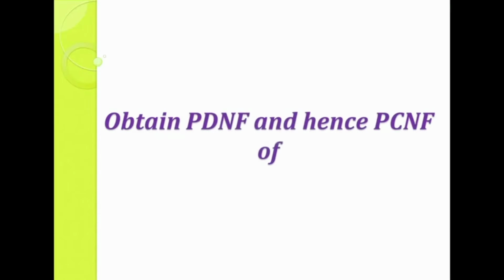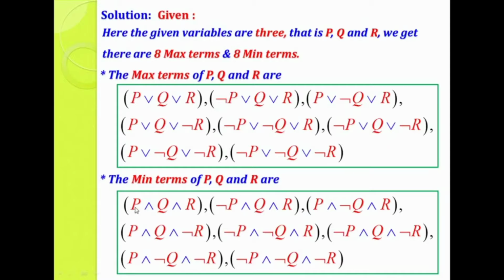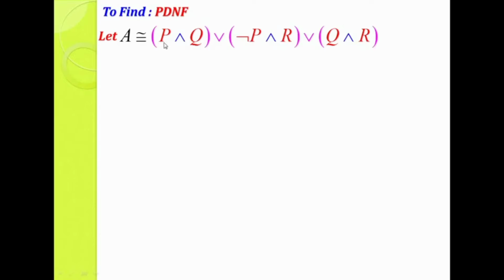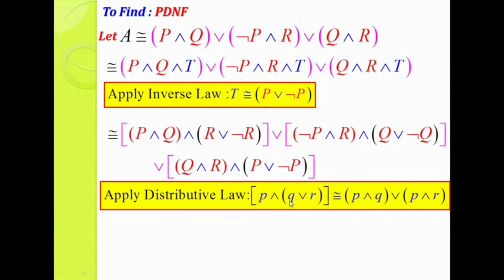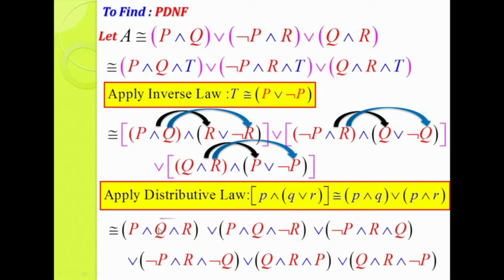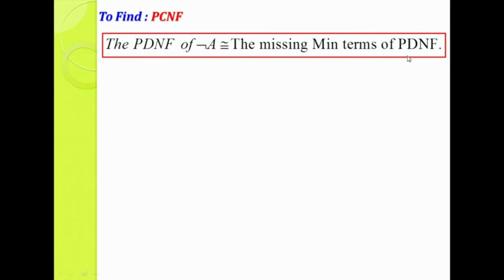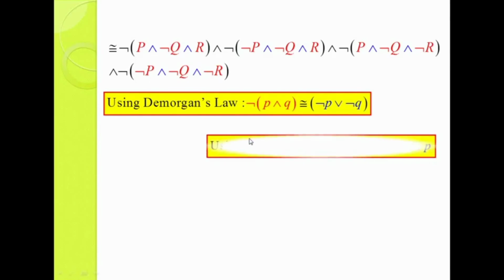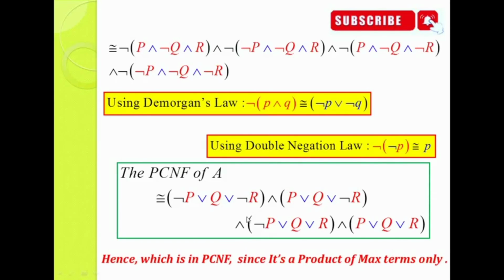#74 ll Obtain PDNF and hence PCNF of (P and Q) v (~P and R) v (Q and R).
Discrete Mathematics:-